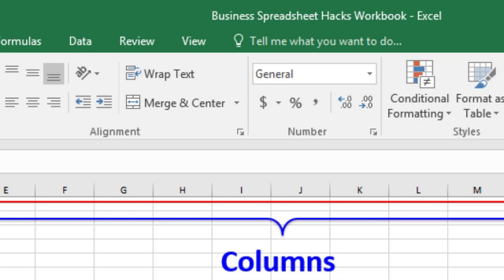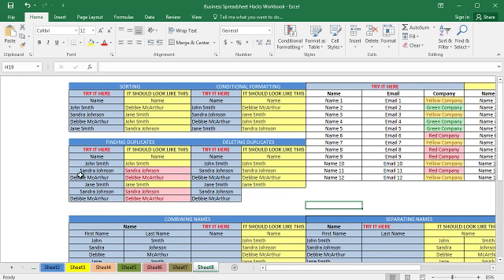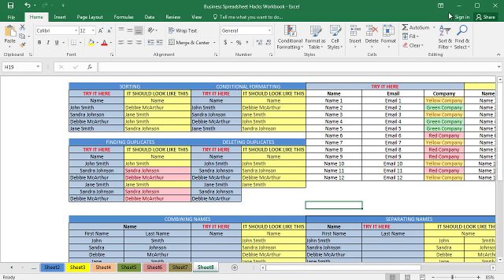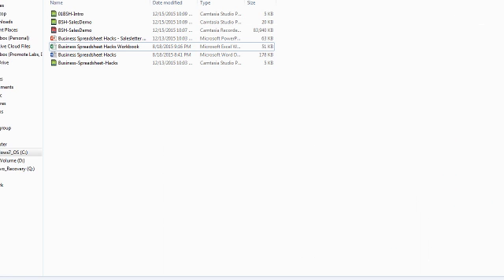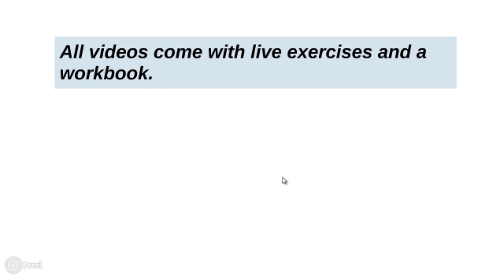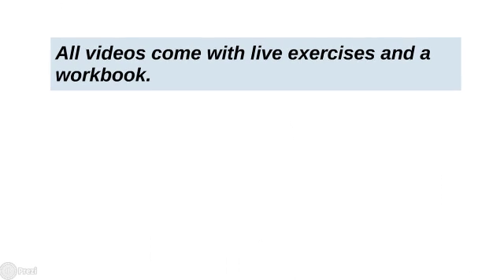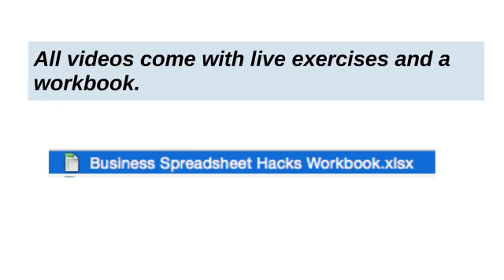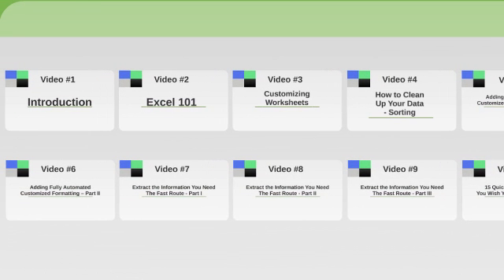Business Spread Sheets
You can sign up for the free book transcript - and purchase the video series at our Ebay account.